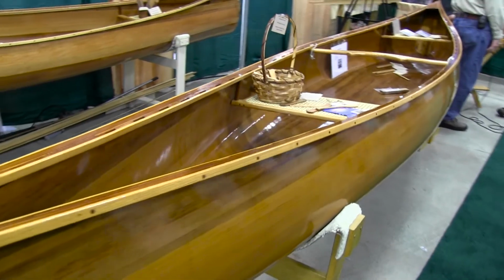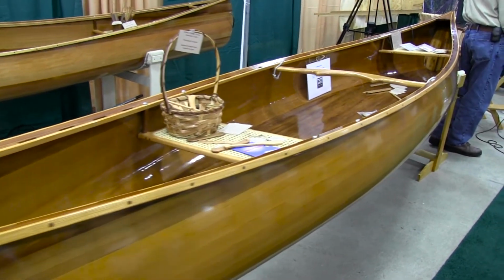Interview with John Van Hal, wood-strip canoe builder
While at the 2016 Ford Indianapolis Boat, Sport and Travel Show We talked to Mooresville wood-strip canoe builder John Van Hal about the basics of getting started building your own wood/epoxy canoe